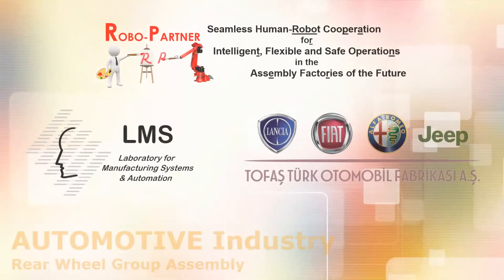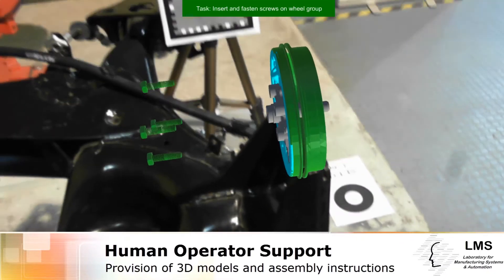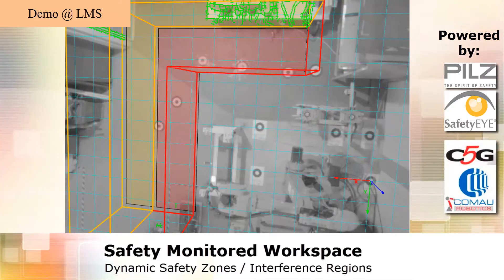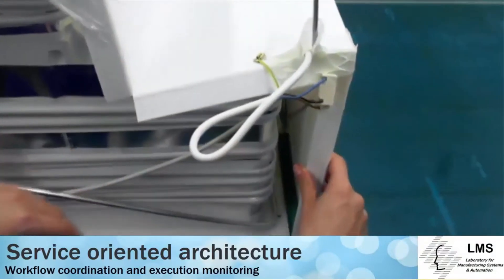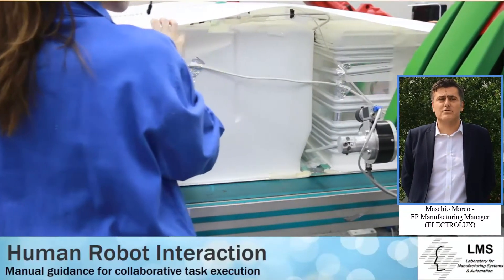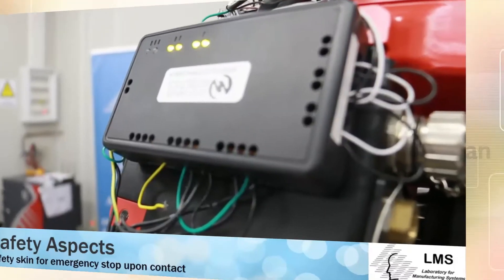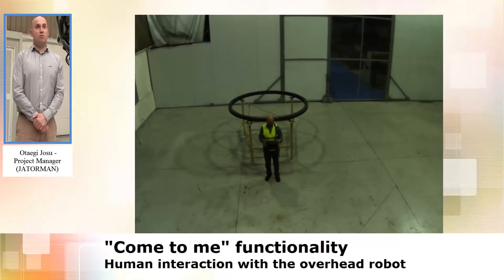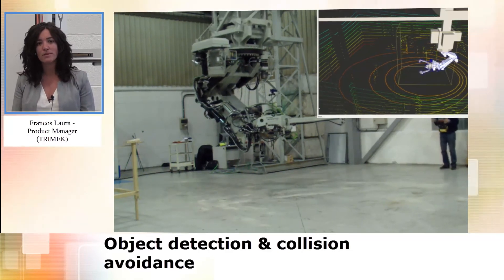ROBO-PARTNER–Human Robot Collaborative Applications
ROBO-PARTNER aspires to combine robot strength, velocity, precision and computational power with human capabilities, intelligence and skills, establishing a common working environment with reduced physical and cognitive load for the operators.

ROBO-PARTNER has received funding from the European Union Seventh Framework Programme (FP7/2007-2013) under grant agreement n° 608855